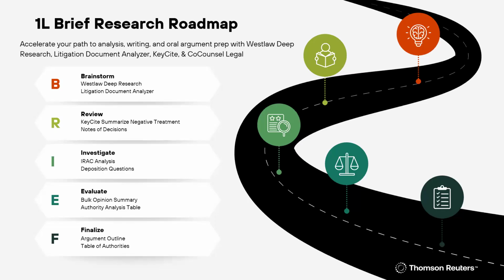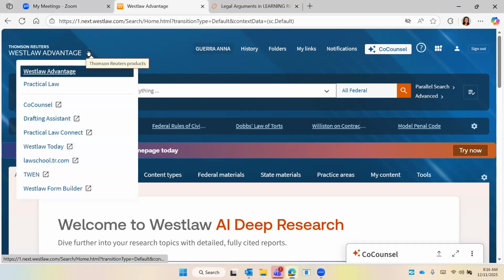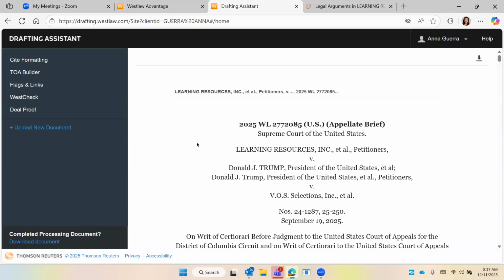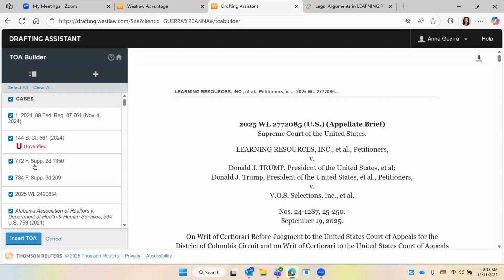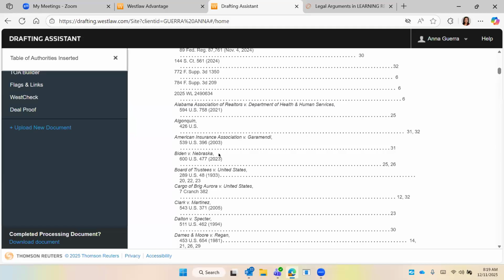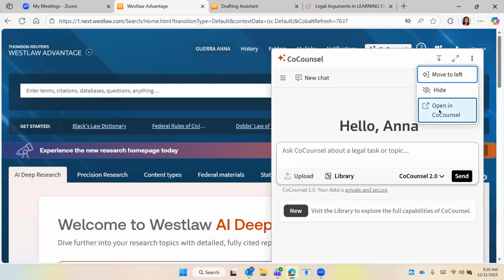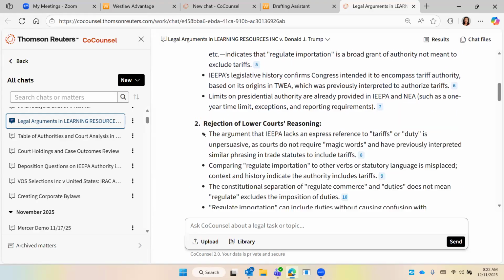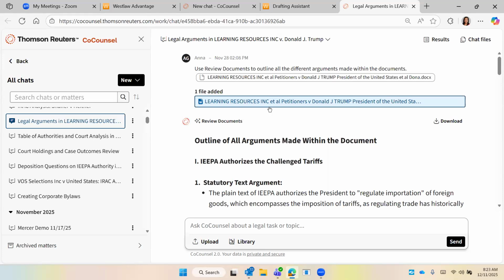1L Brief Roadmap Finalize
Learn more about Drafting Assistant Table of Authorities & CoCounsel Legal Argument Outline